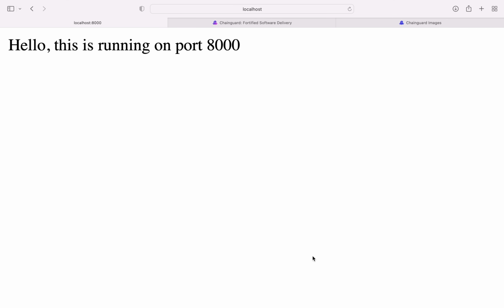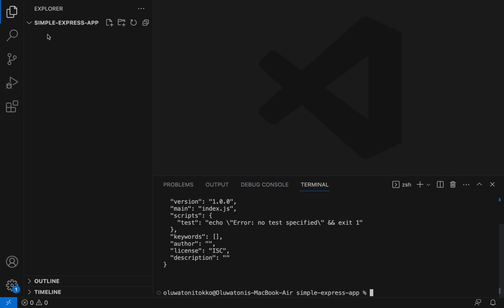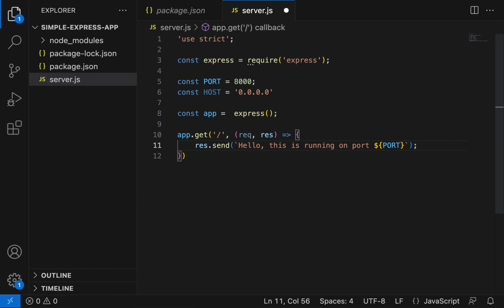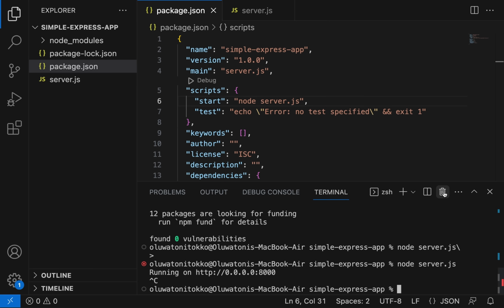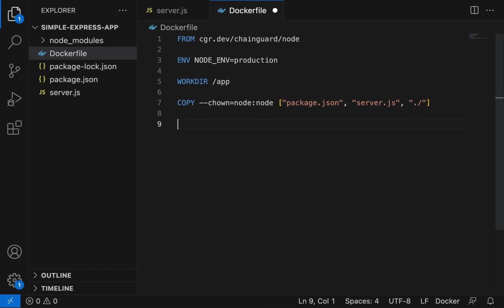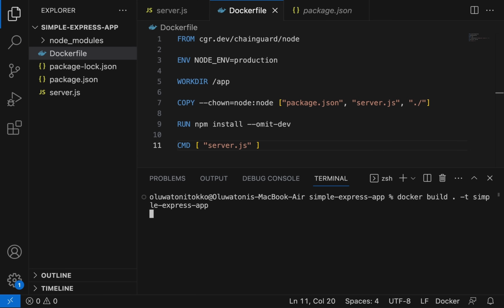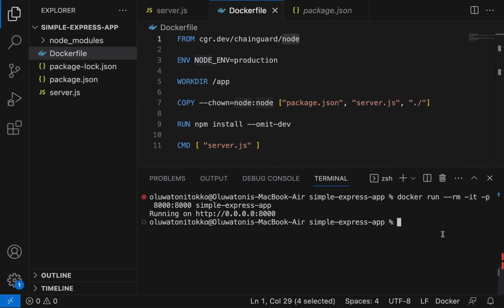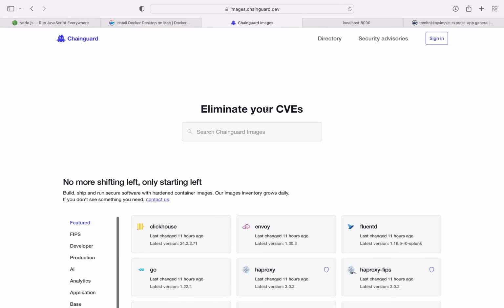How to Make Your Full-Stack Web Application More Secure - Full Guide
In this tutorial, I'll guide you through the steps to enhance the security of your full-stack web application workflow.

⭐️ Time Stamp ⭐️
(00:00) Intro
(02:00) Build an express app
(11:15) Build a secure Docker image for the express app
(19:03) Test the Docker image
(20:49) Push the Docker image to Docker Hub
(25:11) Outro